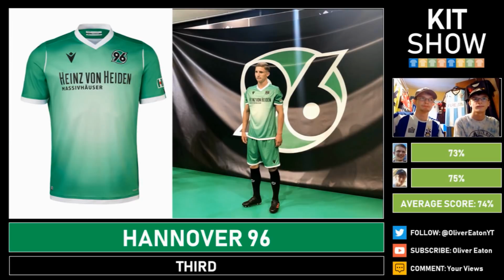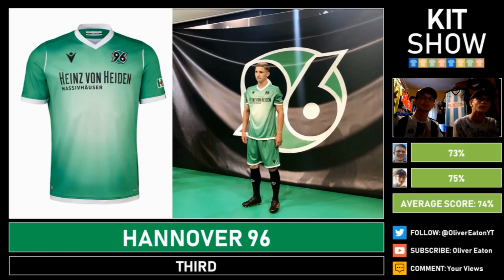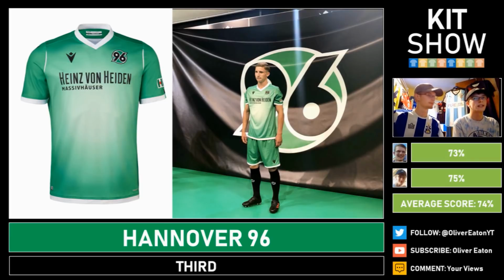Kit Show 19/20 | Ep8 | Reviewing: NEWCASTLE UNITED & much more!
Episode 8: Its finally here. The dreaded centre logo. Newcastle have released a vintage inspired kit with a centred logo! Meanwhile other teams have released their kits this week and we also have a new entrant into the Top5 Kits!

The Kit Show is a reviewing show based on the newly released football kits in Europe. We base reviews on the smartness, links to history, overall looks and sponsor placement. We love Premier League kits and taking a close look in the EFL Championship, League 1 and League 2. Also we look at some prolific Scottish kits and European Kits. Also for the first time ever, we review non-league kits and kit votes!

We love kits and so do some of these sites! Please check them out!

Welcome to Oliver Eaton!
FOOTBALL AND GAMES, What more could you ask for? Basically this channel provides light-hearted entertainment that has one big moan at football as well as predicting, reviewing and playing the beautiful game. But also gaming is a big part featuring gameplay from Xbox One such as FIFA 19, Fortnite and much more!